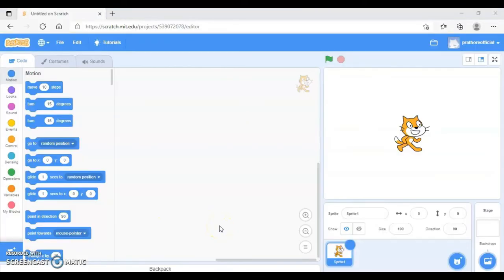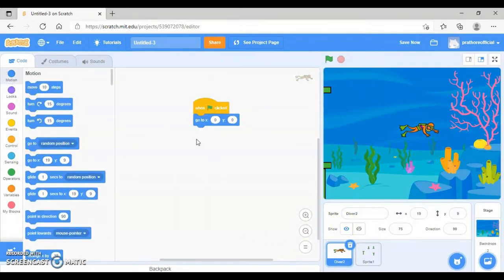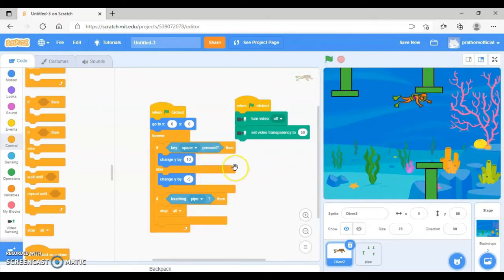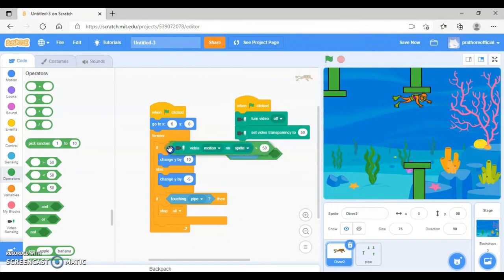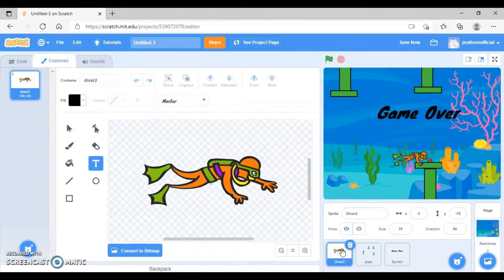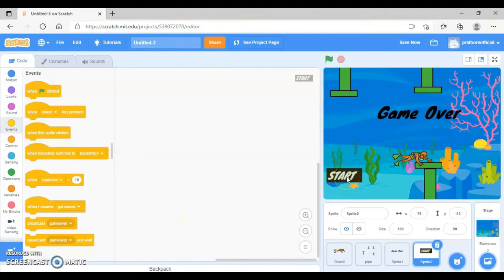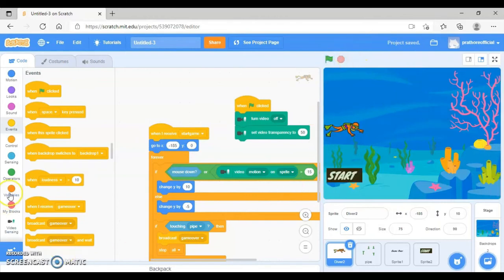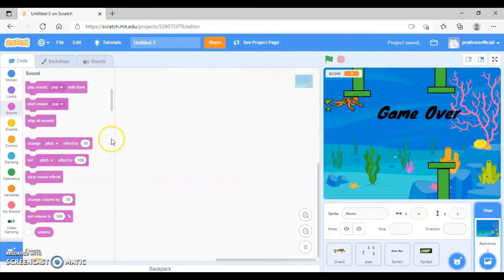how to how to to make flappy bird game in Scratch 3.0 Flappy bird game with Instagram filter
How to make flappy bird game in scratch 3.0 with Instagram filter. Instagram flappy bird like game in Scratch. Let's make the flappy bird game which will work like an Instagram filter.